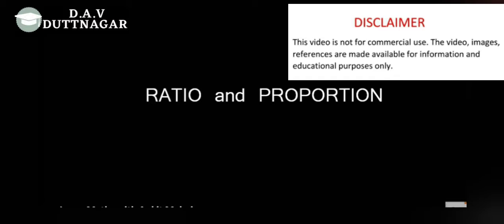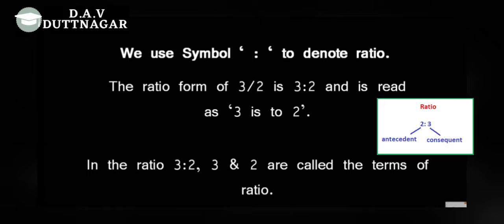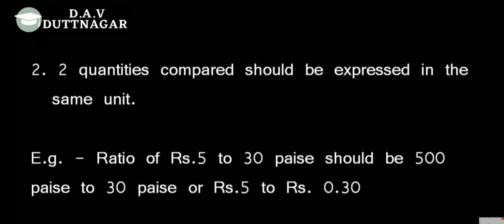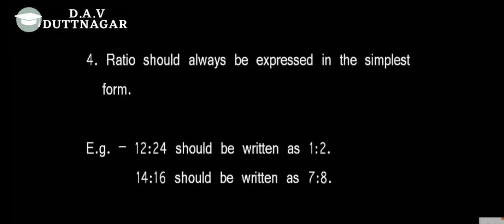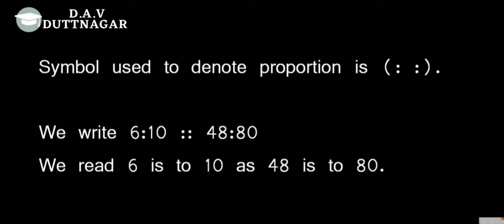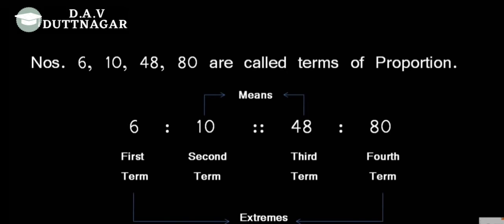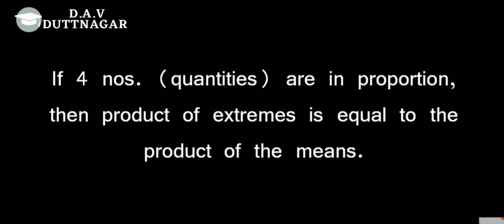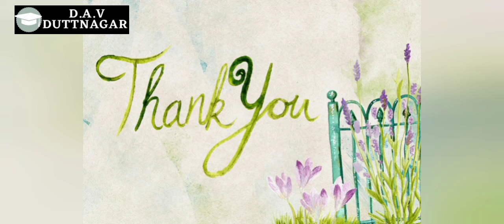Ratio and proportion